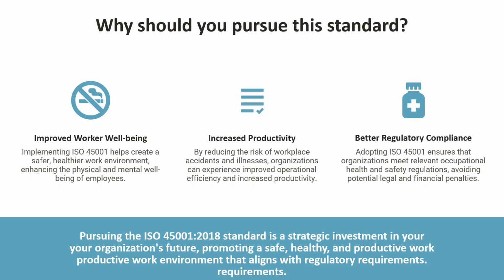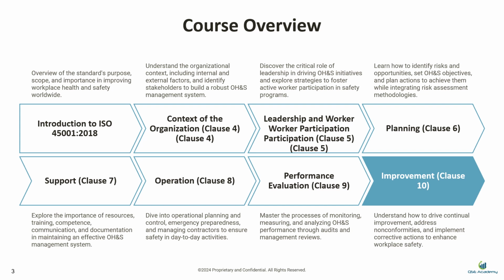ISO 45001:2018 Training Course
An introduction to the ISO 45001:2018 online training course: what the modules cover, who it is for, and how it prepares health and safety managers for implementation and certification.

If you are unsure, describe your situation and I will answer.

RESOURCES
ISO 45001 Documentation Kit